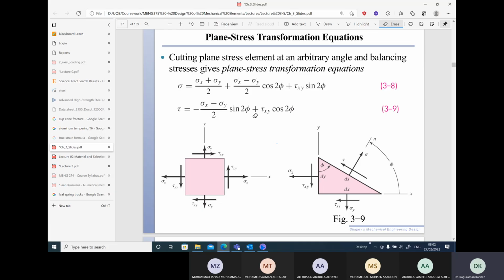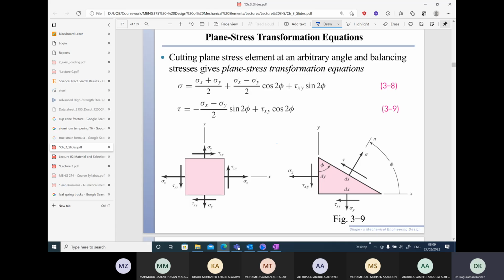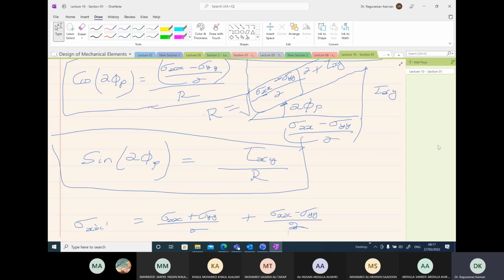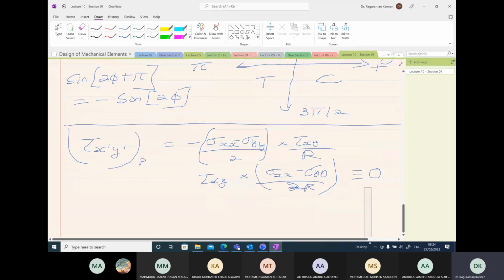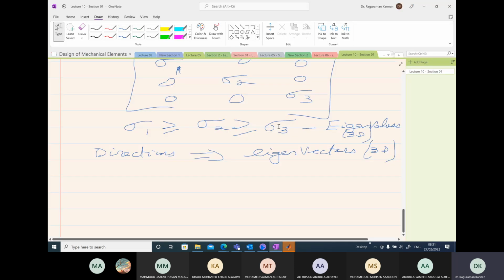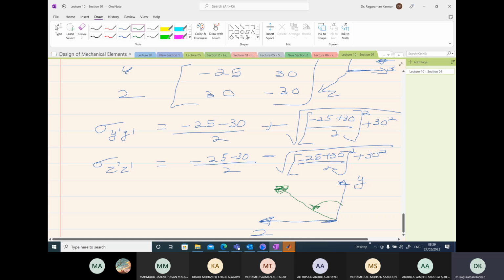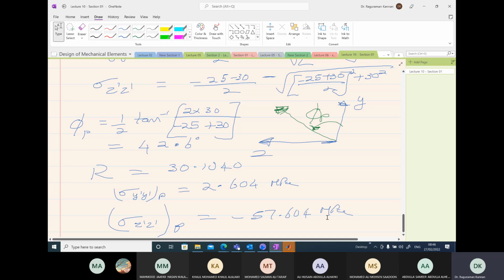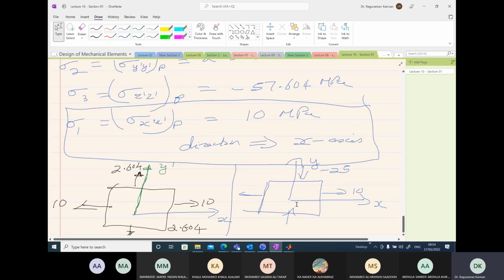Lecture 10 Sunday, 27th Feb 2022 20220227 080129 Meeting Recording